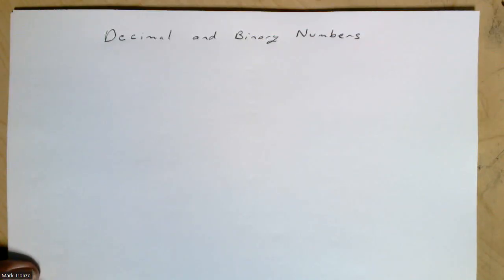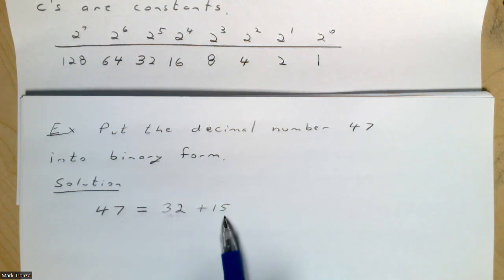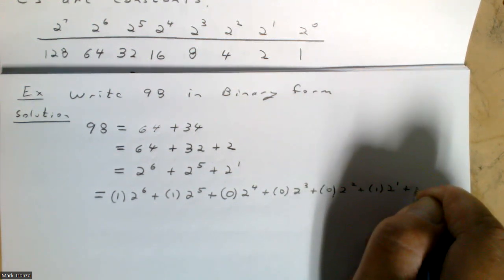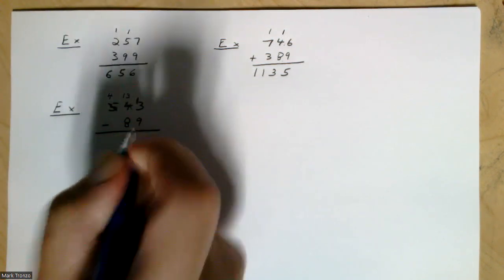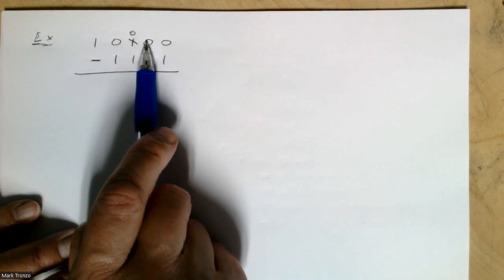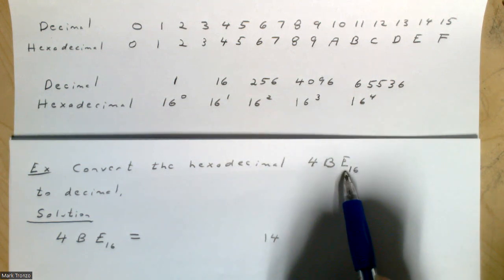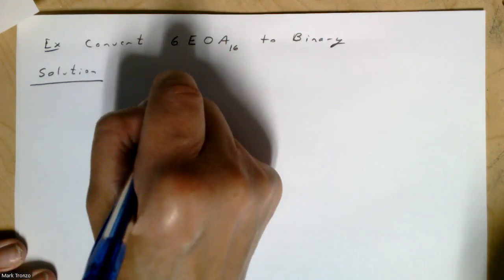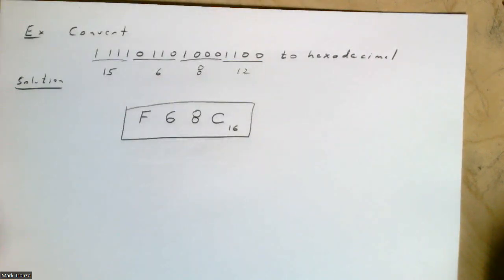Discrete Math: Binary and Hexadecimal Numbers